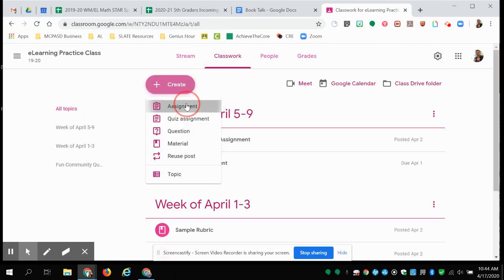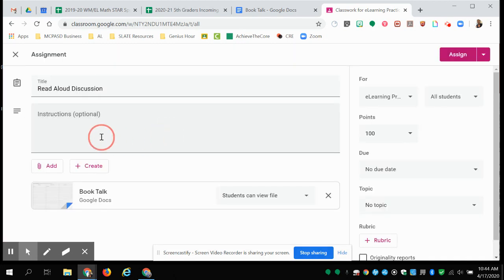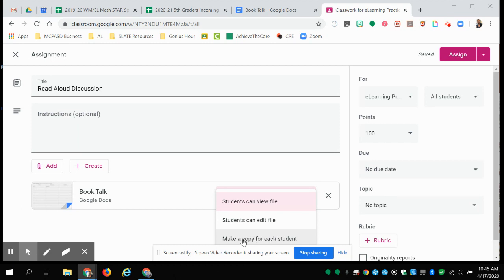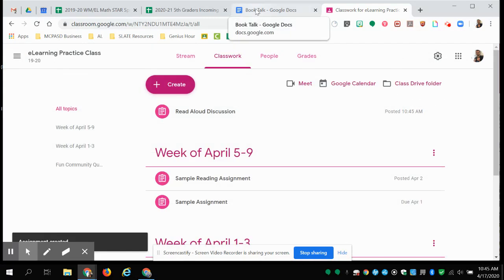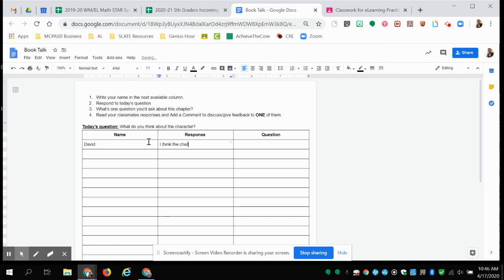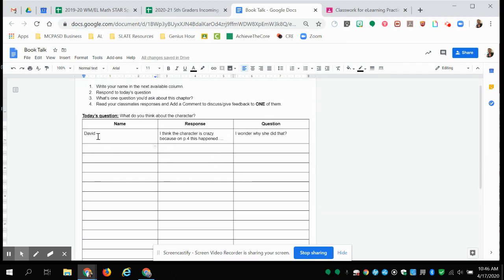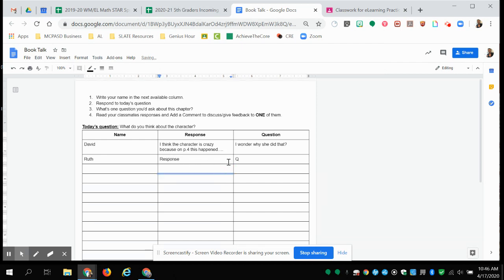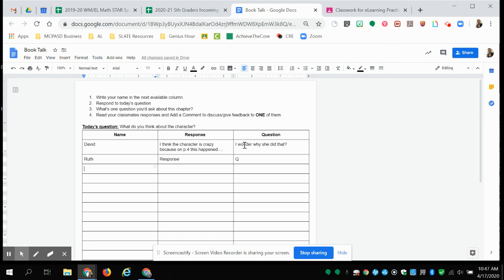Book Clubs and Discussions in Google Classroom